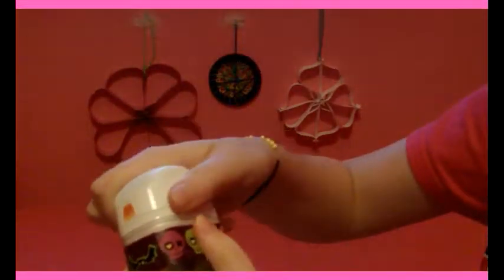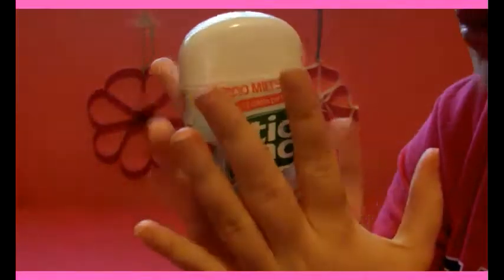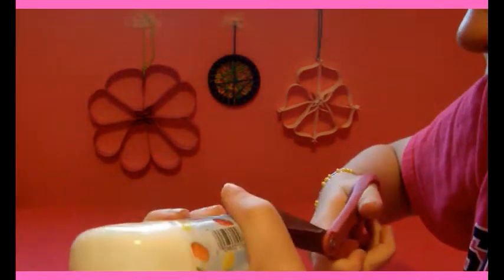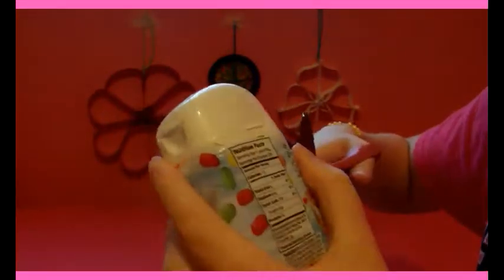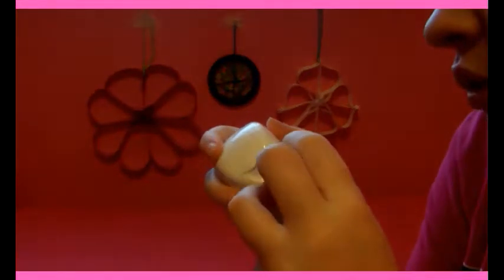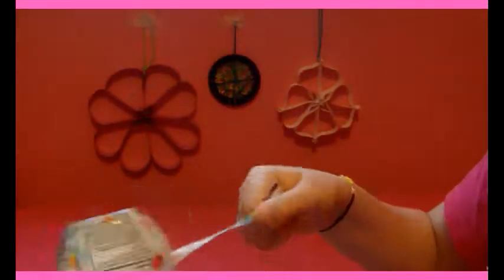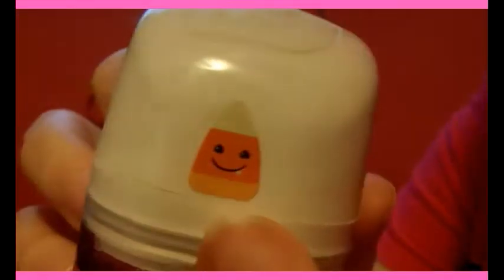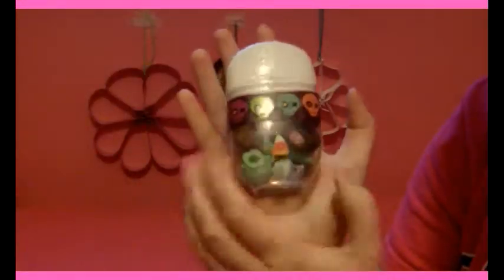How to "make" a simple small toy case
This is how to "make a simple case for carrying small toys with you